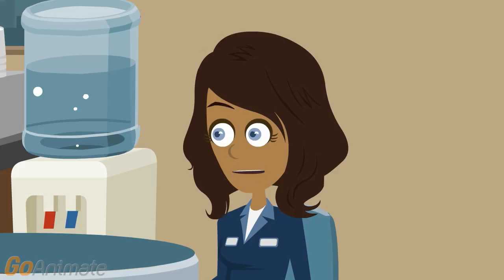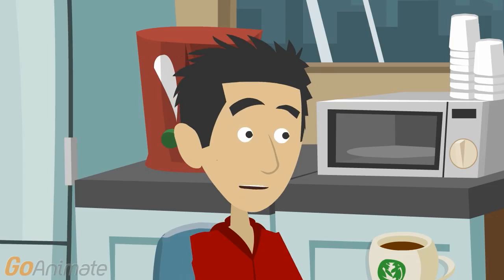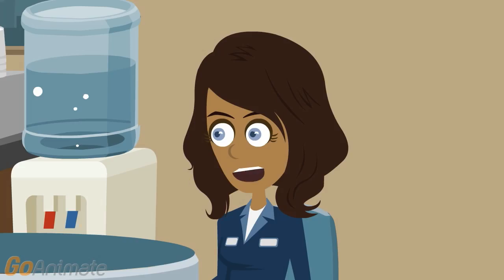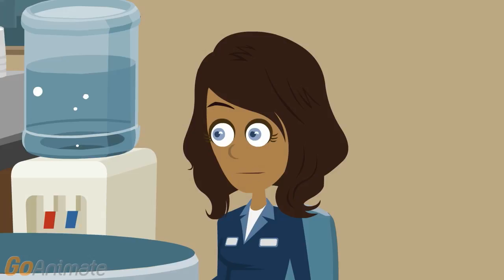Fisher and Paykel Refrigerator Problems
I need your help with Fisher and Paykel refrigerator problems.

They are louder than average, until they stop running.

What I like is that the Fisher and Paykel refrigerator is available in smaller sizes like 32 inch wide models.

Yes, it is a European model where they have little appliances to fit in tiny houses and apartments.

That makes the noise problem even worse, since it is designed for people who live in smaller spaces. Fortunately, my kitchen is on the other side of the house.

The freezer stays cold, but it sometimes gets too cold.

It is hard to imagine frozen food being too frozen, though thawing is a problem.

The fan that pushes the cold air from the freezer to the fridge sometimes fails and other times fails to work because the space it pushes air through freezes over.

I have had problems with temperature control.

The Fisher and Paykel refrigerator has problems with the compressor kicking in at random and loudly at that, and it doesn’t always start on.

If the compressor is not on as often as it needs to be, the fridge won’t stay cold.

Another problem is the humidity control.

I did not know it had humidity control, since the humidity is out of control.

They tend to use weak humidity control strips instead of durable sensors, so assuming the humidity control piece didn’t break off or get thrown out as a random piece of plastic, it does mediocre at best.

They might as well design it to eliminate the humidity, since too much guarantees mold while too little hardly makes a difference.

A solution for you could be periodically airing it out.

While destroying the energy efficiency that was a point in favor of the model, and creating a lot of work in the process.

So add baking soda or desiccant packs. They have problems with the ice makers by design, too.

I do not think they intentionally made the ice makers to fail, though any ice maker will reduce the reliability of a fridge per Consumer Reports reliability ratings.

Their ice makers have major problems, worse than average.

Then old fashioned ice cube trays in the freezer is a solution.

Until the ice maker leaks water into the freezer and turns it into a Frozen movie scene or leaks into the fridge and turns the humidity problem into a flood.

That’s a common problem for refrigerators based on how many people say it ruined their floor. Whether or not it is an excuse for not mopping the floor I do not know.